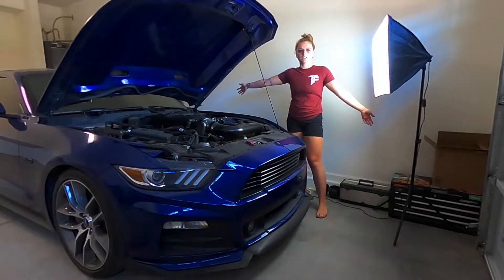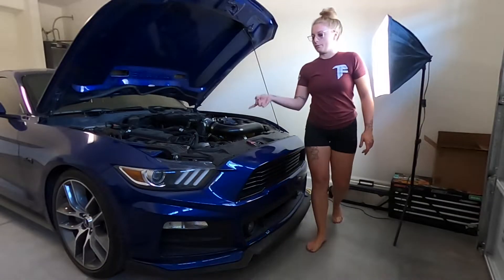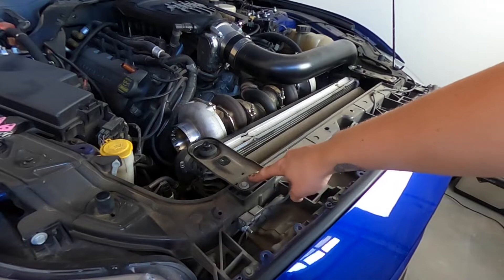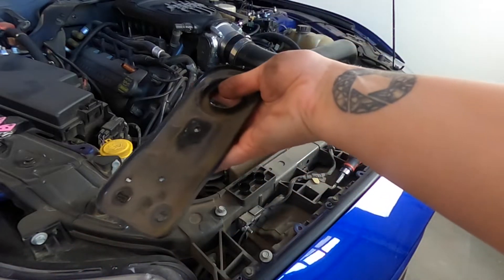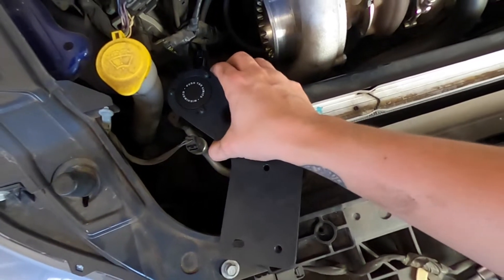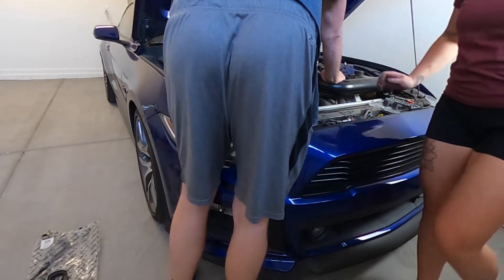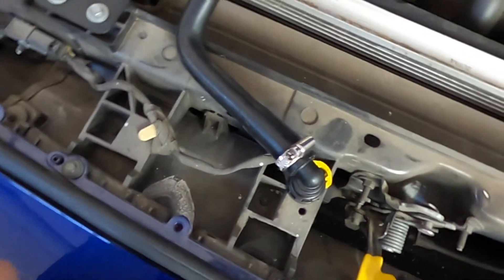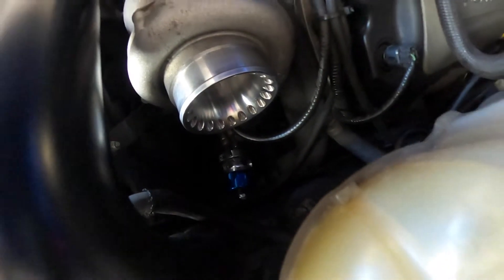How NOT to install a Mishimoto Oil Catch Can....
I attempt to install my Mishimoto single oil catch can but slowly find out it doesn't quite work for my build. so I ended up cleaning my engine bay lol

Thank you all for your constant support!